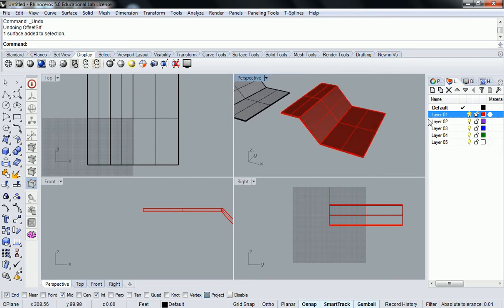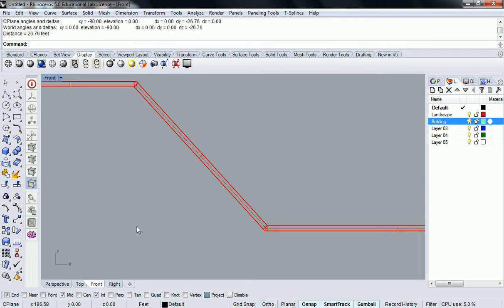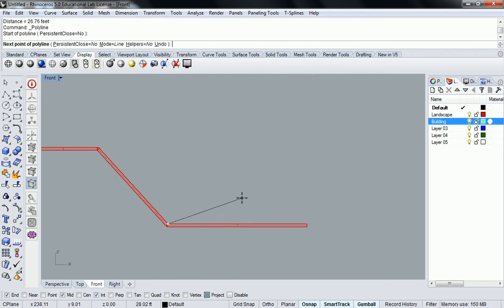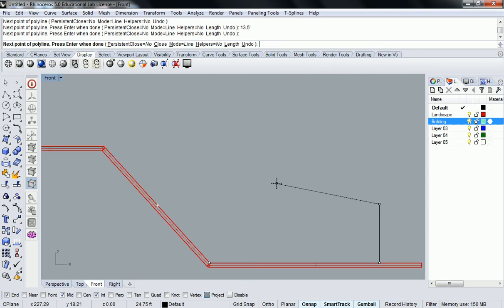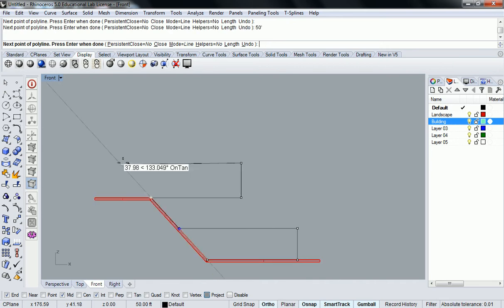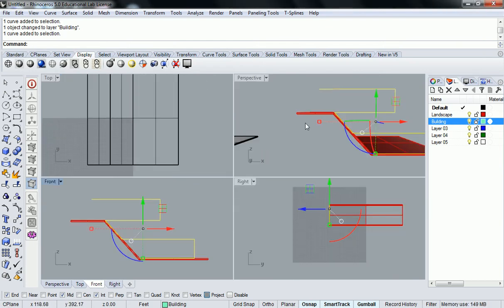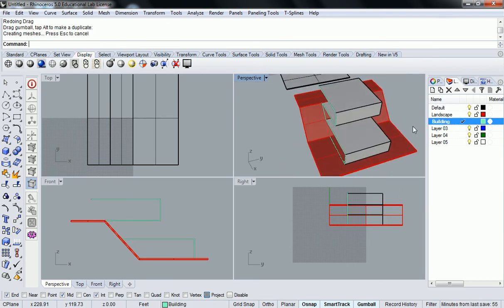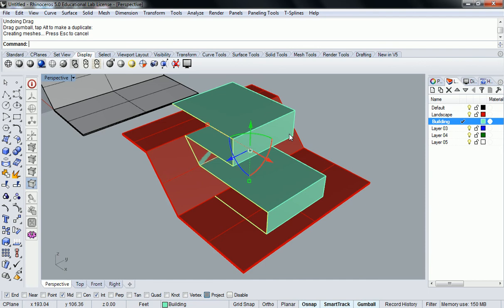Rhino - 49 - Create Folded Facade Profile Using Gumball to Extrude Surfaces